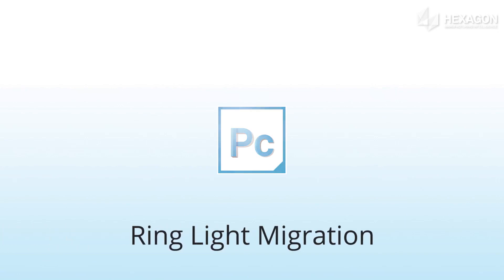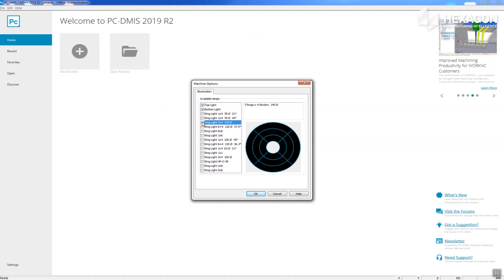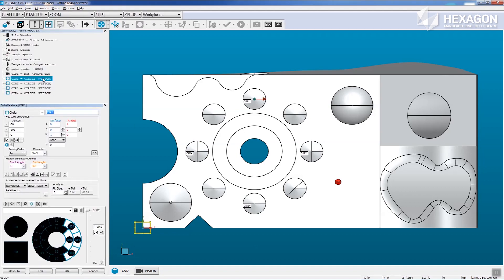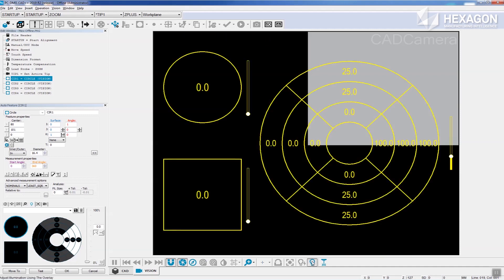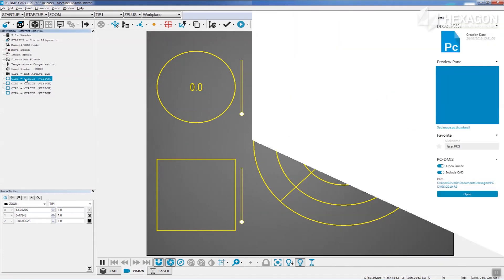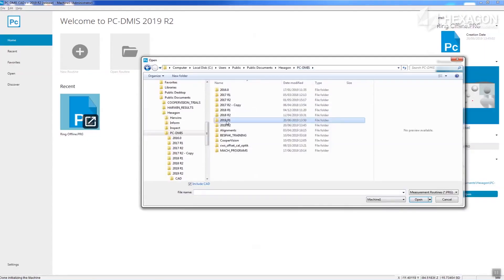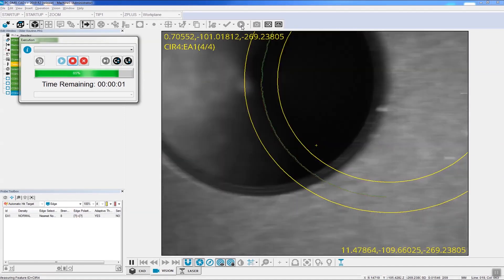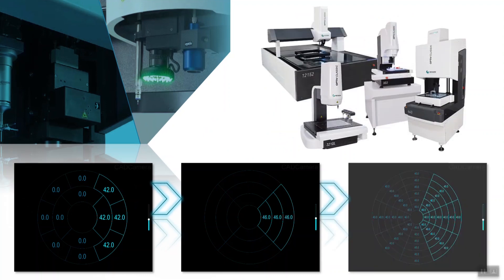PC-DMIS 2019 R2 Ring Light Migration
Operators who regularly transfer routines from one CMM to another know it’s time-consuming to edit routines for new ring light configurations. Whether working online or offline, this new capability can intelligently recognise differences in ring light settings and match values with the new ring light. This saves time and reduces mistakes in migration.